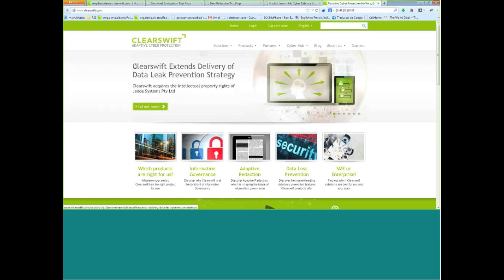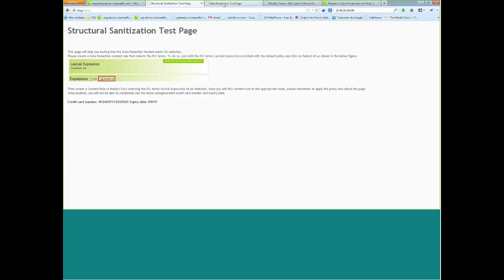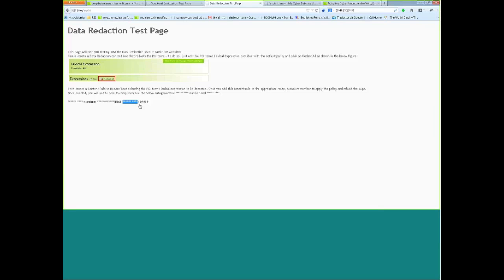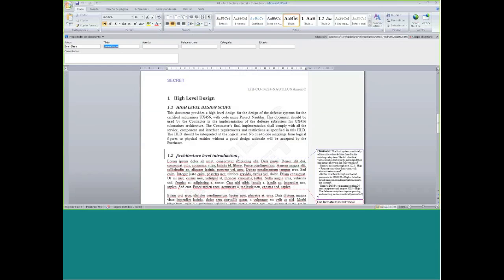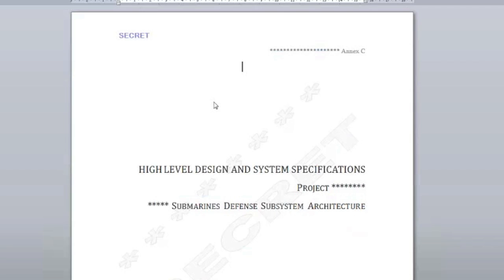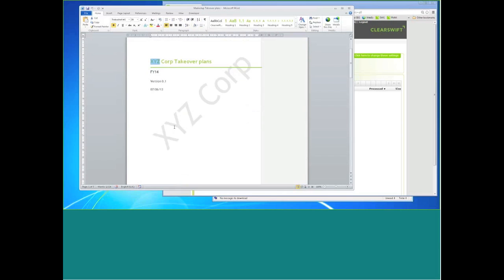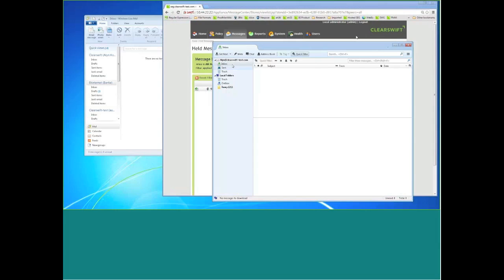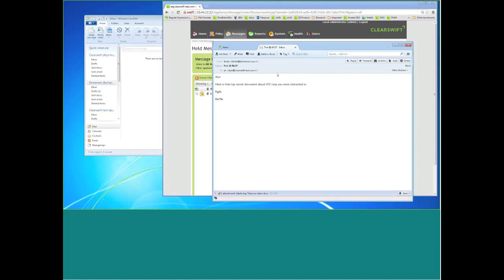Ar2 Live Demo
Final AR